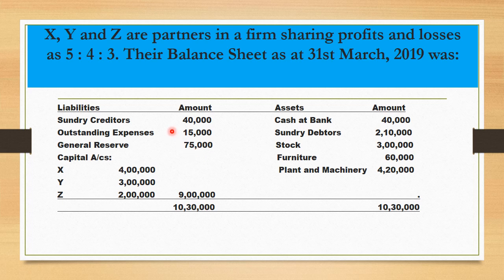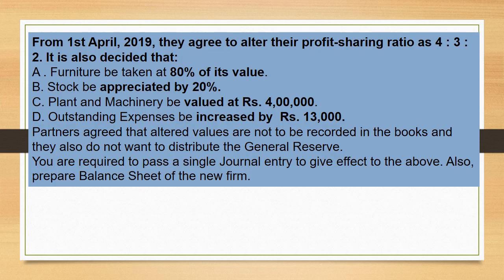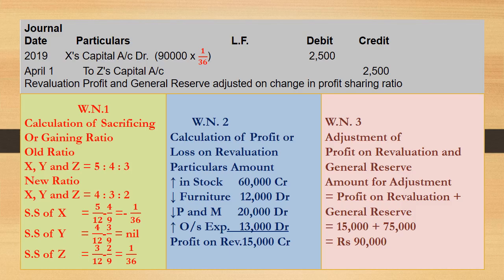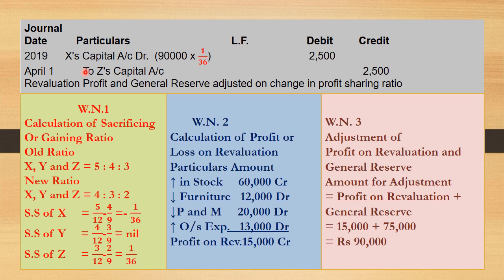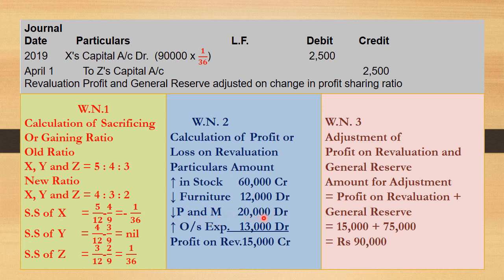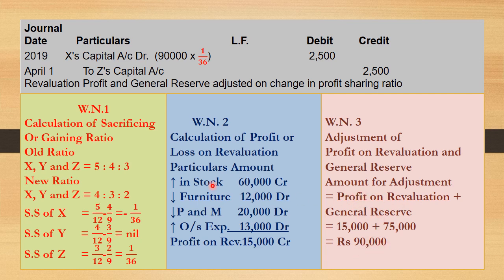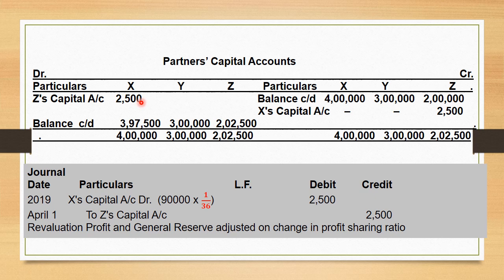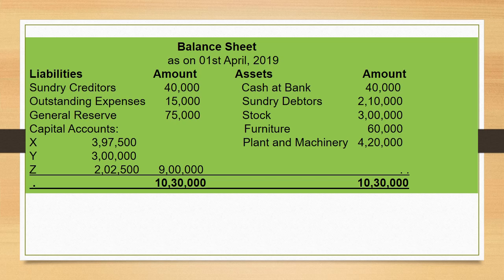Change in profit sharing ratio, ch-3, part-6, CLS -XII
Full fledged question.